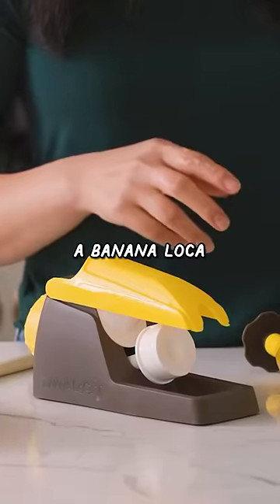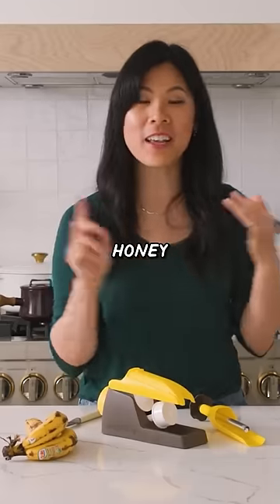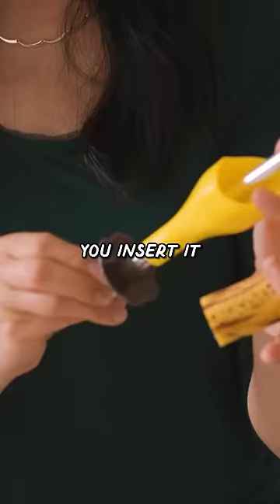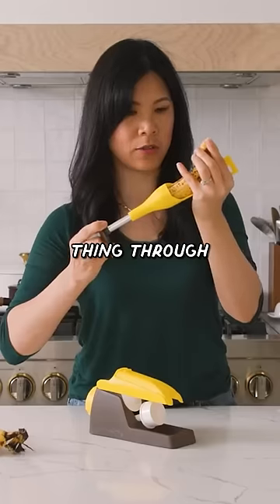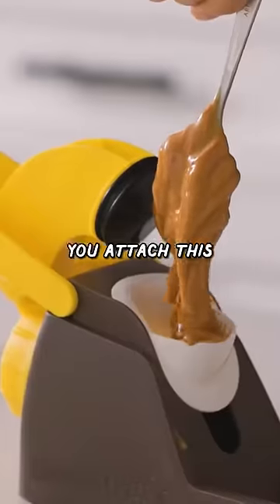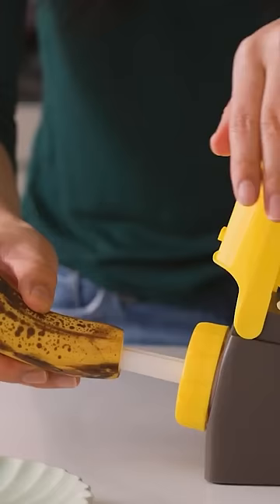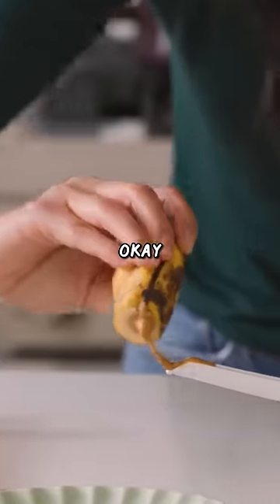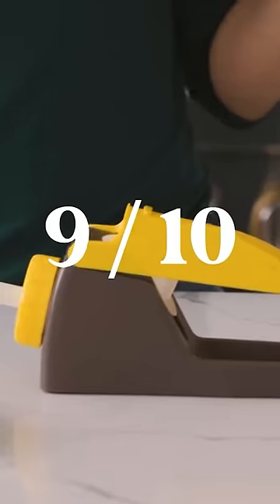Testing the Banana Loca from Shark Tank!